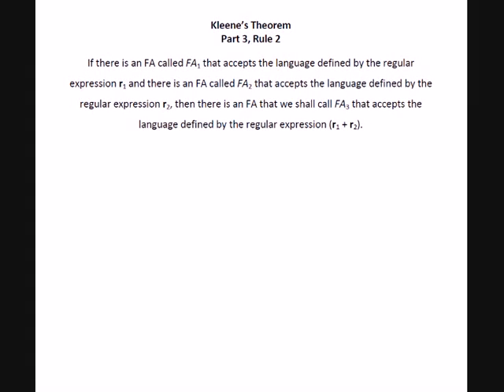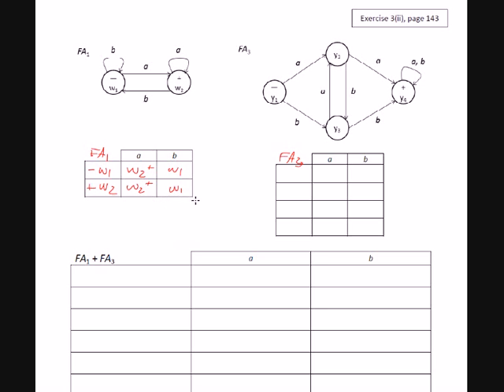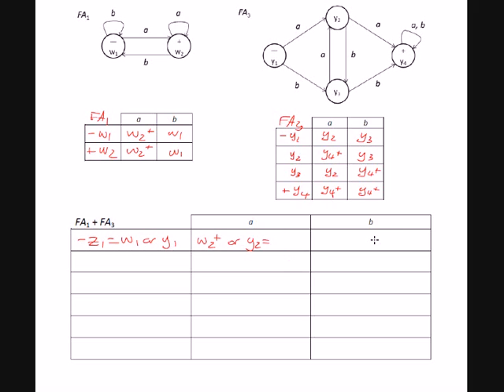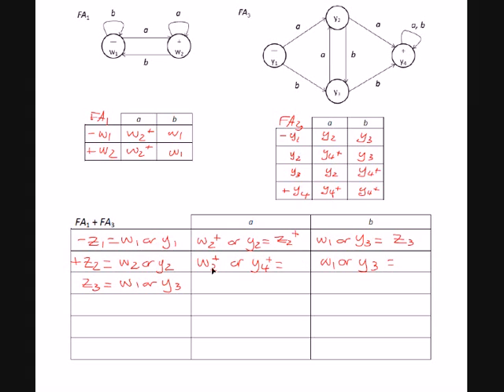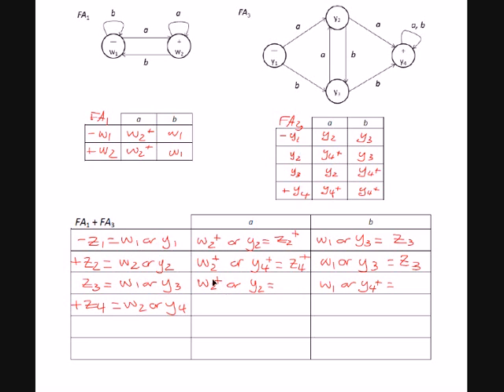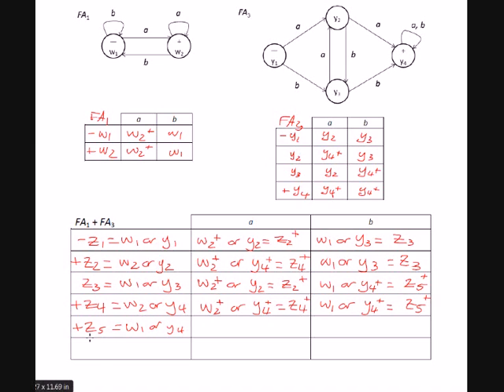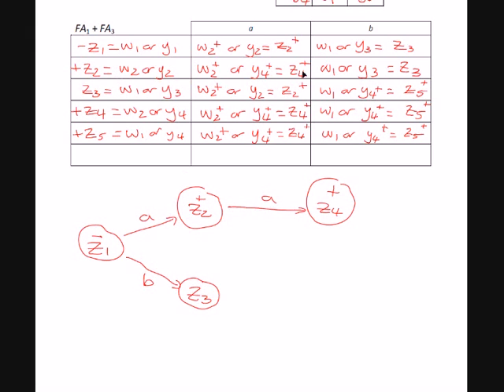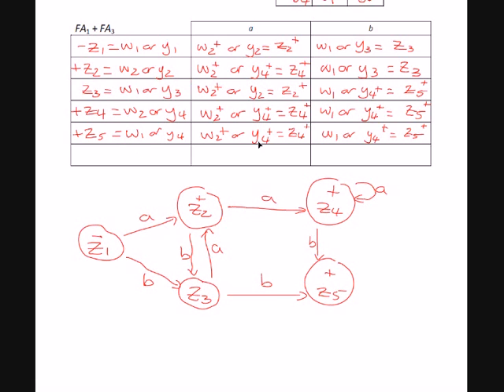Kleene theorem Proof Part 3 , Rule 2 - Union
Step by step guide to prove Kleene theorem part 3, Rule 2